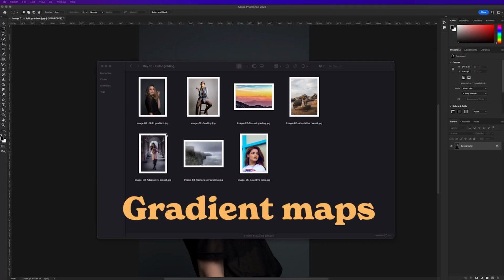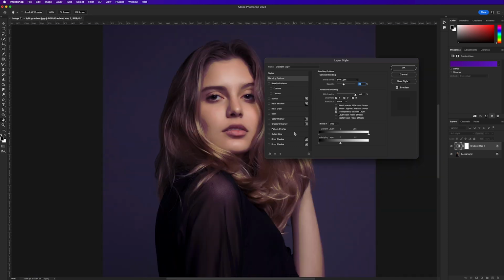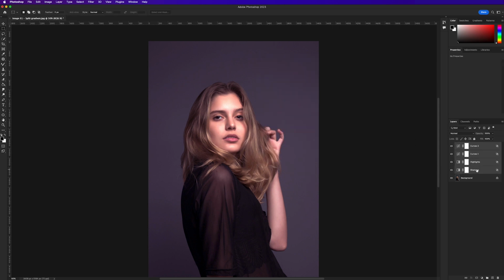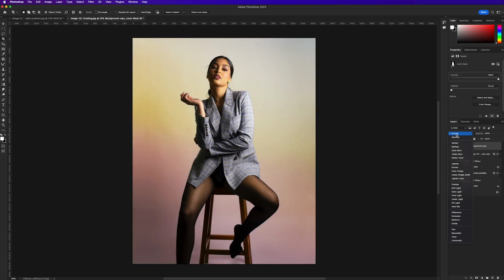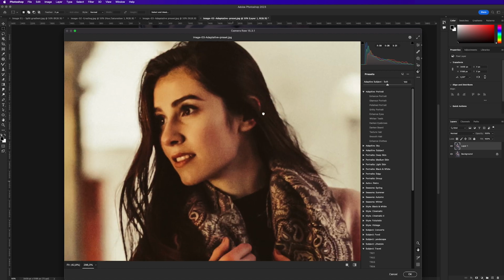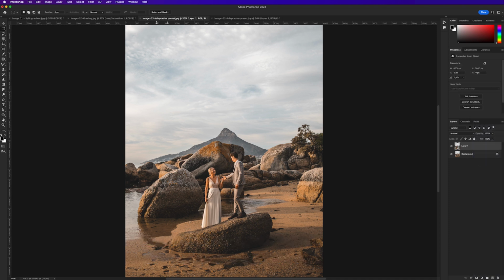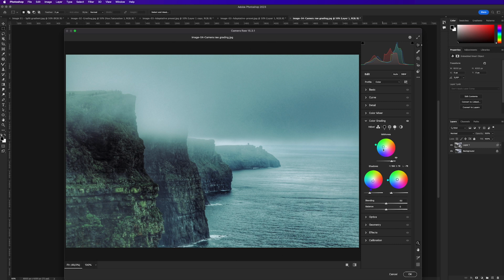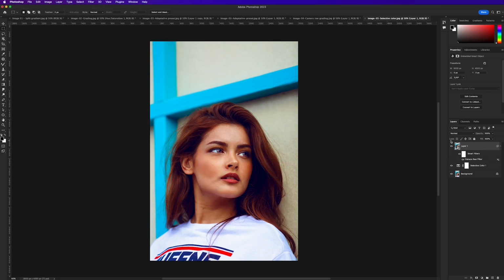Photoshop color grading in Photoshop | Day 10 - 10 days of Photoshop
Welcome to day 10 of this 10 days series! What a journey it was, I really appreciate your support and I hope you’re having fun and learn here.

In this beginner-friendly video, I'll show you how to master the art of color grading using various techniques in Photoshop. Learn how to enhance the mood, create stunning visual effects, and bring your images to life with vibrant colors. Let's unlock the power of color grading and take your creative skills to the next level! 🚀✨

Gradient Map: Explore the Gradient Map adjustment layer and learn how to use it to apply custom color gradients to your images, creating dramatic and stylized effects.
ACR Grading: Dive into Adobe Camera Raw (ACR) and discover how to use its powerful tools and presets to adjust colors, tones, and overall image characteristics.
Adaptive Presets: Discover the power of adaptive presets and learn how to use them to quickly apply color grading effects to your images with just a few clicks.
Selective Color: Explore the selective color adjustment tool and understand how to fine-tune specific colors in your images, allowing for precise control and creative expression.